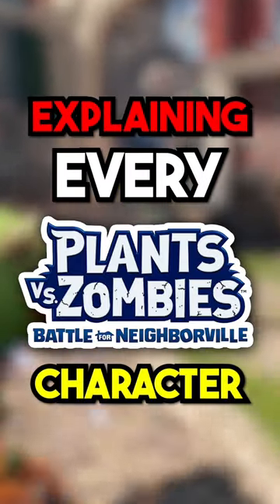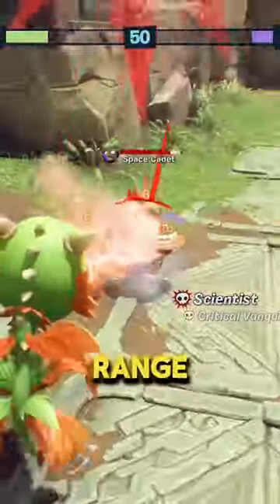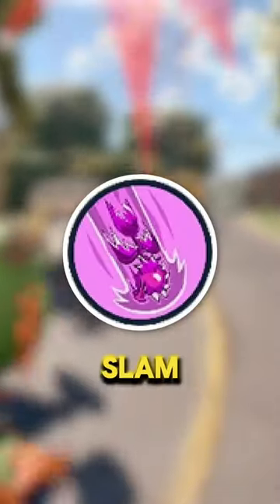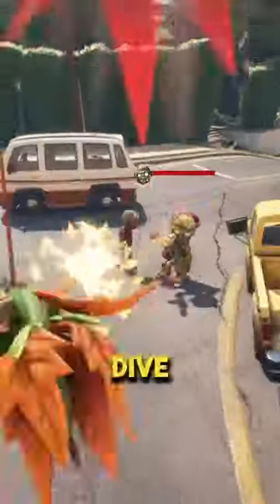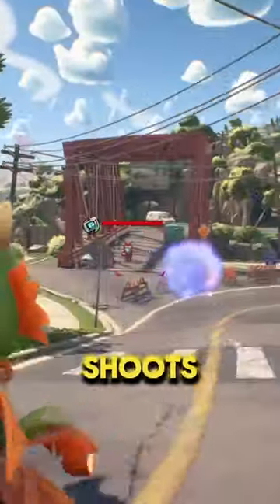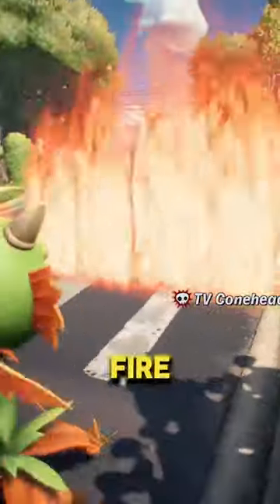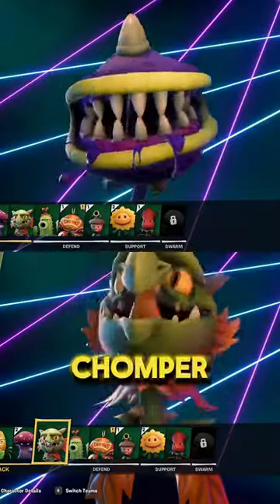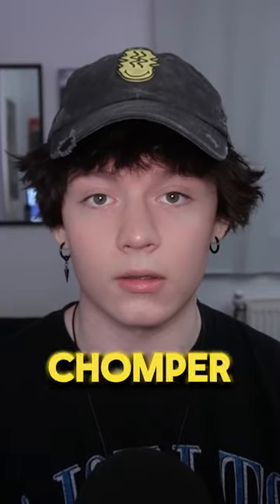Snapdragon is Crazy in Garden Warfare 3